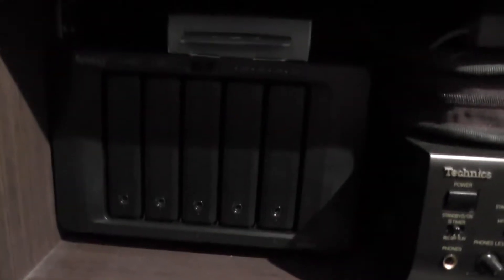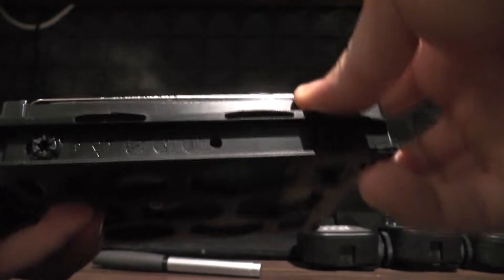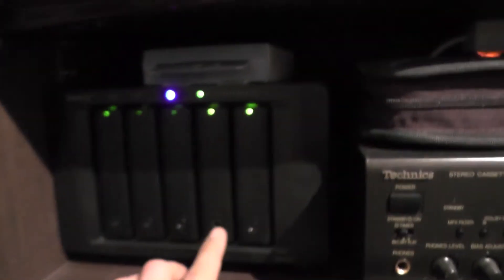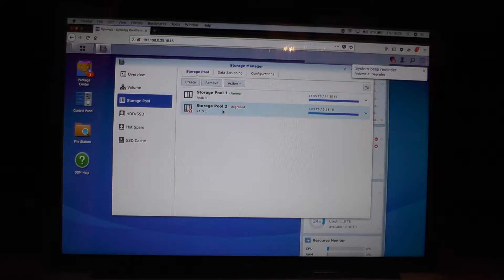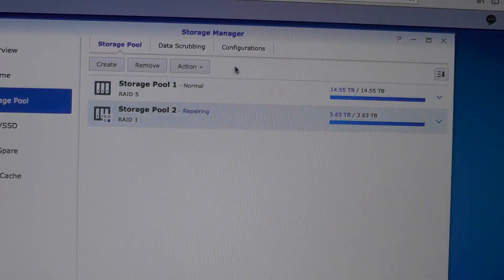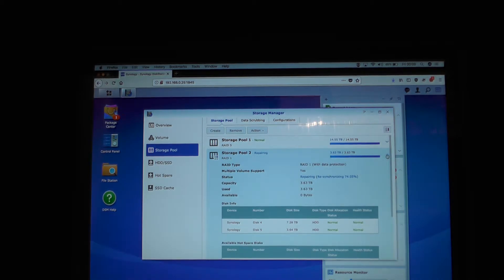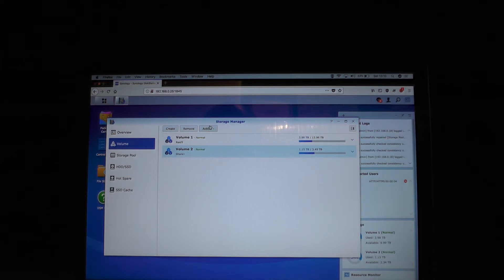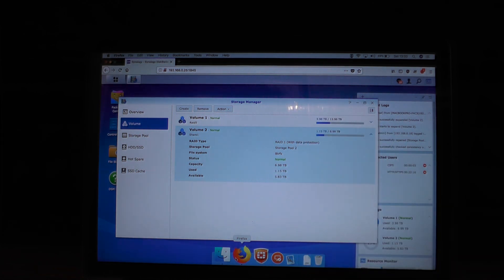[HW: HowTo] Synology DS1517+ hdd replacement & volume extension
I just decided to share my synology hdd replacement experience. It's actially quite easy to repair degraded field and even to extrend it. It is a bit slow process (i'm guessing it's because i have installed new HDD that is of a different size - keyword here - Guessing)

I hope you find this video useful, and as always - if you have any questions don't hesitate to ask :)

If you like my channel consider supporting me via beer money(s) :)

BTC-ME:
1P7drxDQALyJDm8rCVSuhEXkiS5LnYFpRr

ETH-ME
0x21E4cC6BEf890000B1cD52e23F426382d5651B92